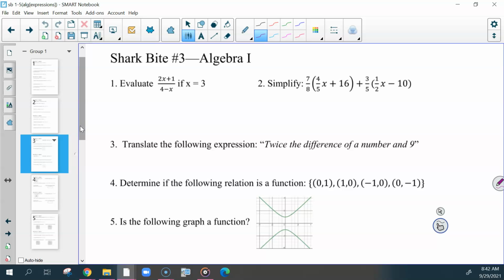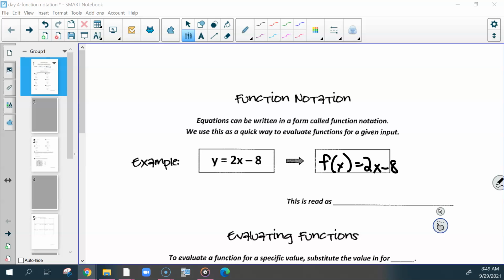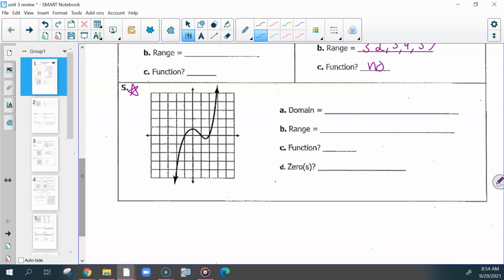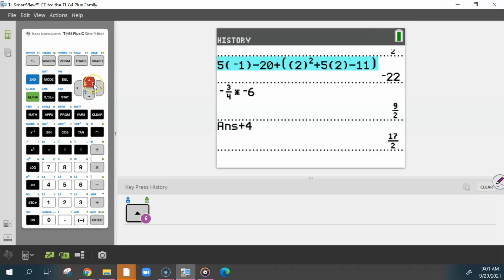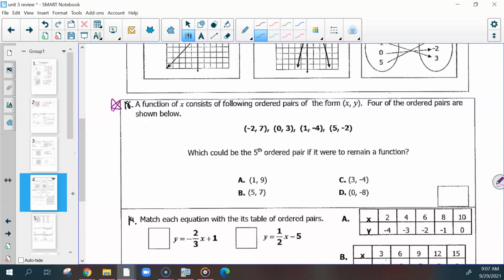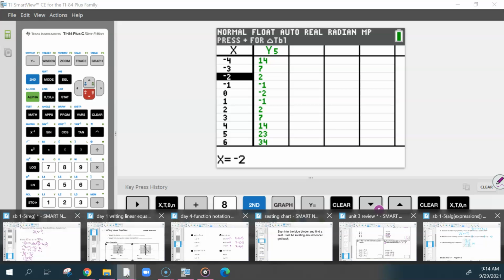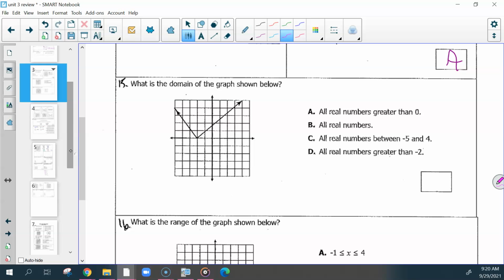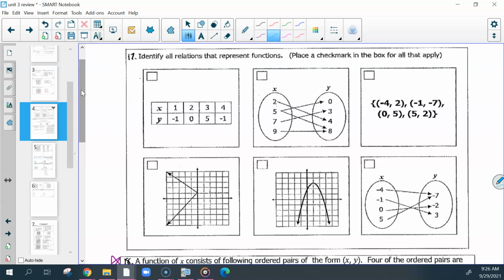Adv. Alg 1 3rd 9-29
We went over the next shark bite and reviewed for the test.